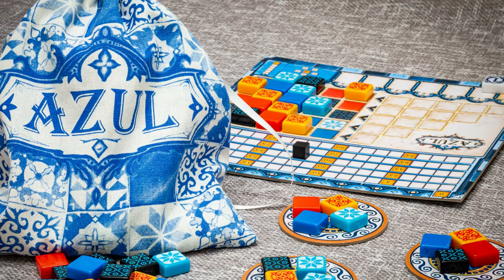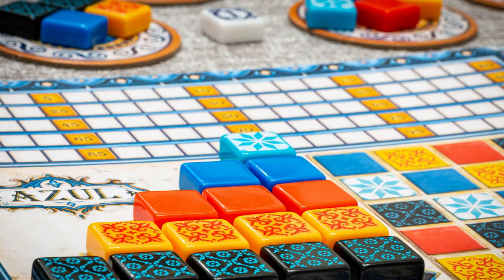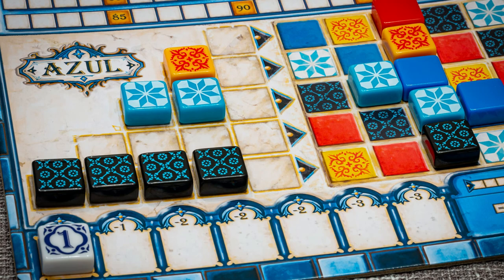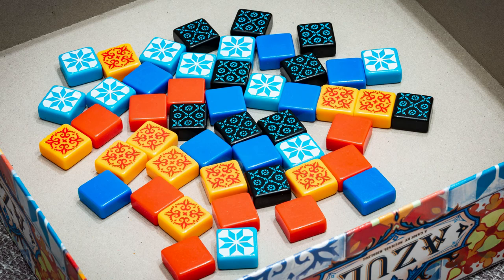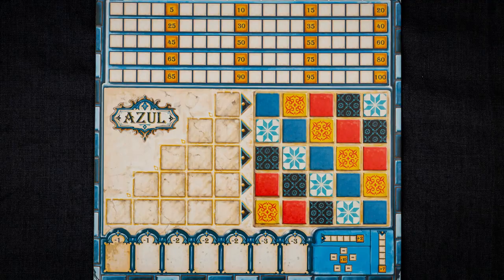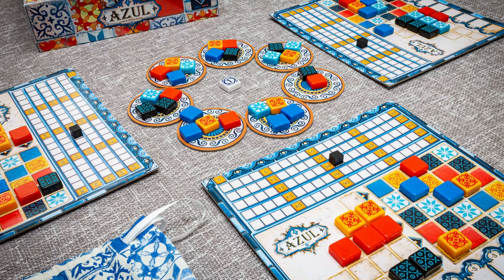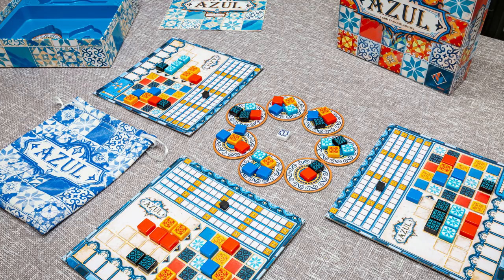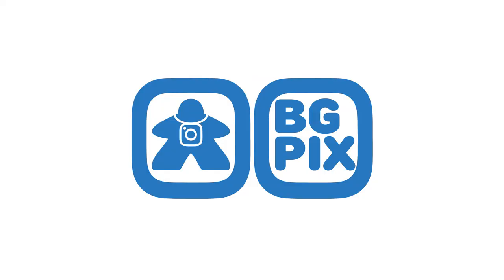Just how good is Azul? Let's find out with this Board Game Pix review!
Azul is a family weight abstract tile laying game.

 Azul has the following description:

Introduced by the Moors, azulejos (originally white and blue ceramic tiles) were fully embraced by the Portuguese when their king Manuel I, on a visit to the Alhambra palace in Southern Spain, was mesmerized by the stunning beauty of the Moorish decorative tiles. The king, awestruck by the interior beauty of the Alhambra, immediately ordered that his own palace in Portugal be decorated with similar wall tiles. As a tile-laying artist, you have been challenged to embellish the walls of the Royal Palace of Evora.

In the game Azul, players take turns drafting colored tiles from suppliers to their player board. Later in the round, players score points based on how they've placed their tiles to decorate the palace. Extra points are scored for specific patterns and completing sets; wasted supplies harm the player's score. The player with the most points at the end of the game wins.

The mechanisms in this game are:
End Game Bonuses
Open Drafting
Pattern Building
Tile Placement
Turn Order: Claim Action

The categories in this game are:
Abstract Strategy
Puzzle
Renaissance

Name of Game: Azul
Designer: Michael Kiesling
Publisher: Next Move Games